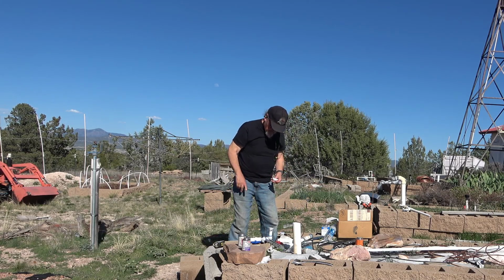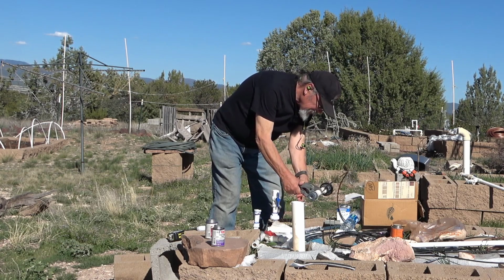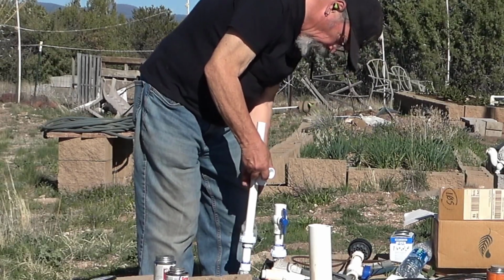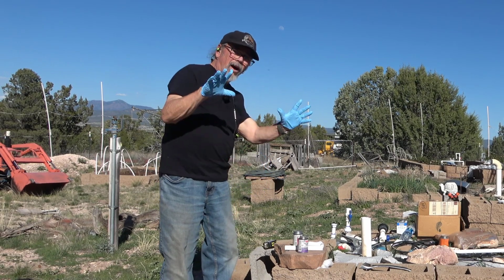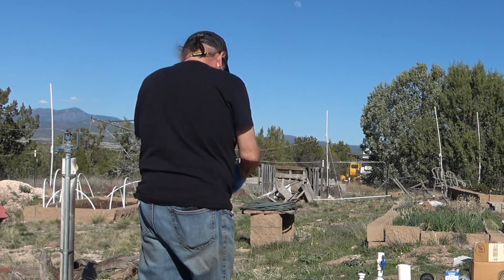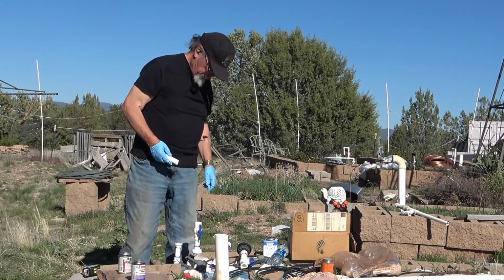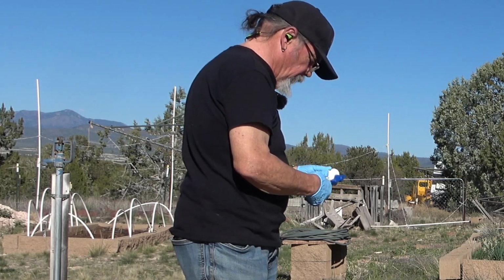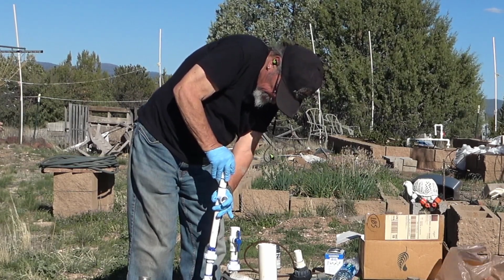How We Irrigate Self Watering Beds AND Drip Irrigation In The SAME Bed!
How we provide self watering and drip irrigation in one irrigation system. How We Irrigate Self Watering Beds AND Drip Irrigation In The SAME Bed!

Take care.

Henry & Irene
BrainStorm Acres